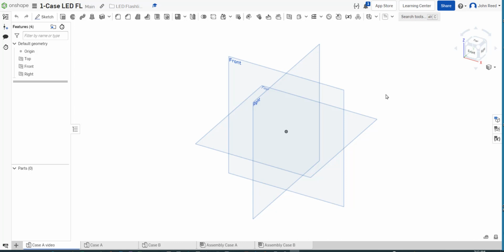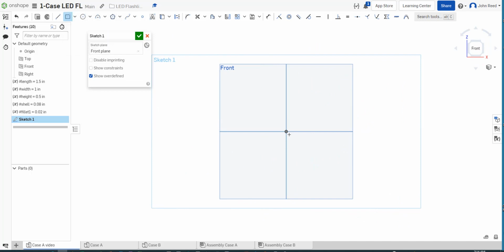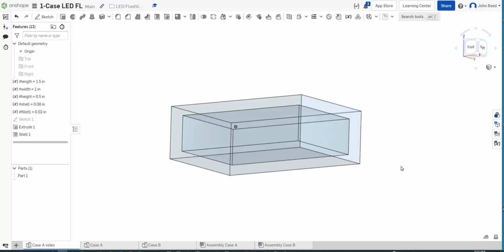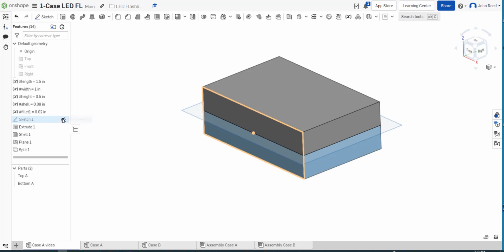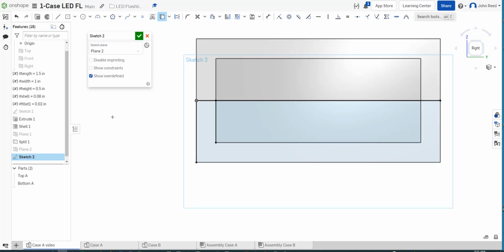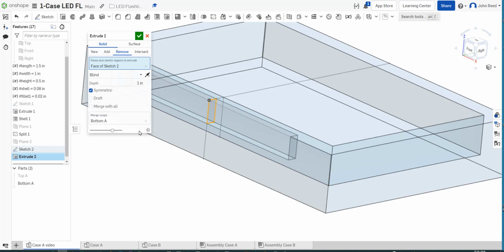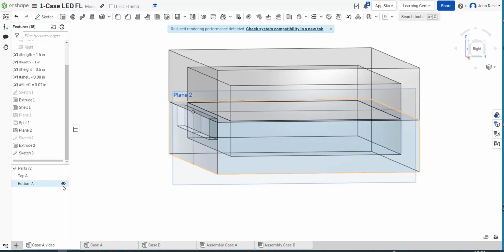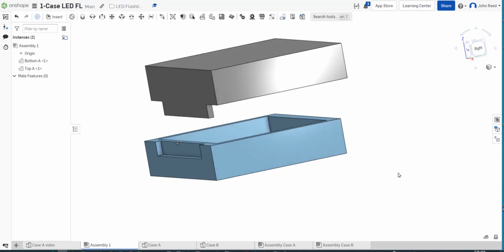Case A LED Flashlight